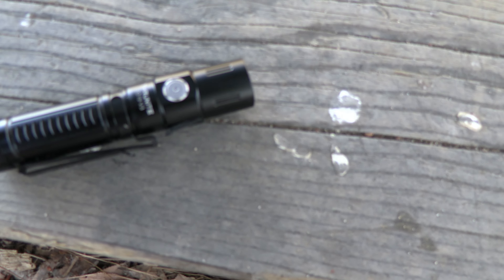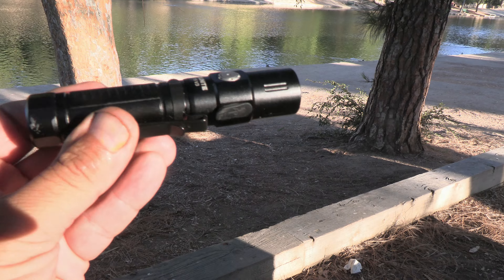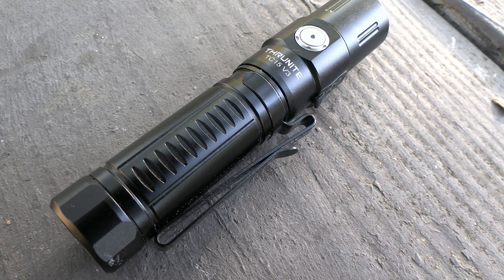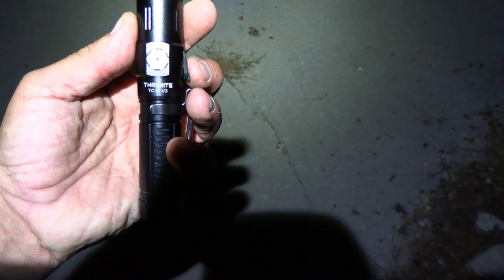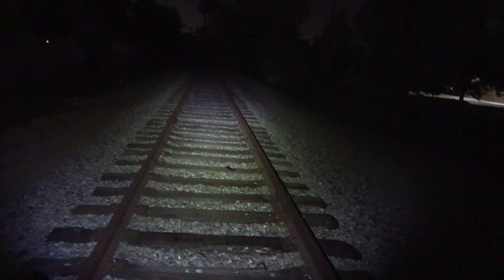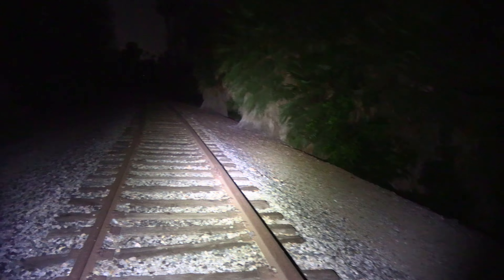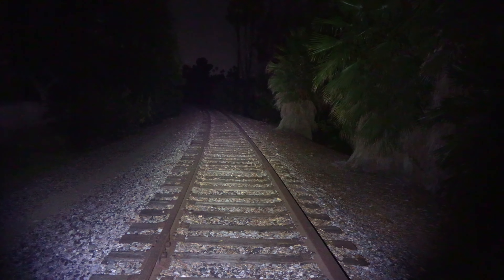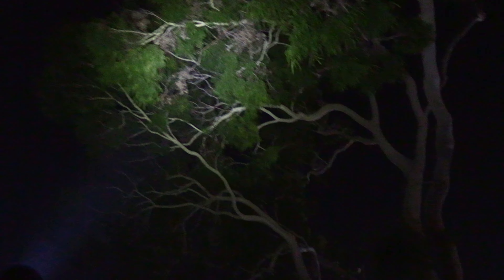ThruNite Give away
The link to the lite.

Now, the contest instructions and rules.
1. like the video, share if possible.

2. Leave ONE comment, stating your favorite Science fiction movie, horror          movie or western. And end your comment with, (I'm in)

3. Look through the comments before you and try NOT to list something someone already said.

4. LAST BUT NOT LEAST, ONE ASNSWER, ONE SHOW, ONE COMMENT per person.  Any other comment gets deleted. I have to make if fun in some way or another. :-)

GOOD LUCK.